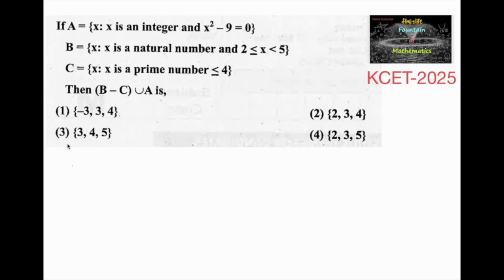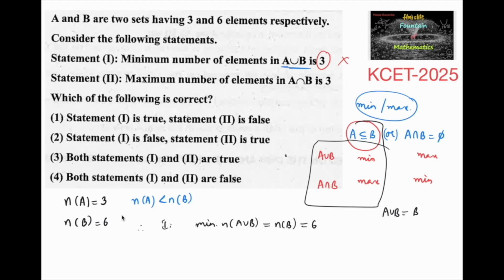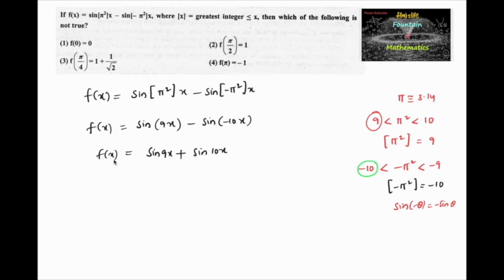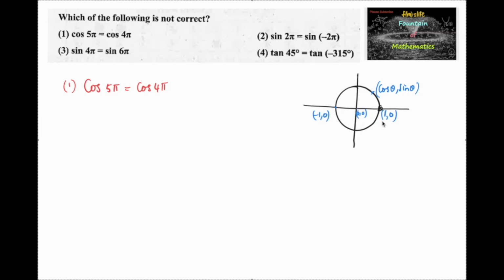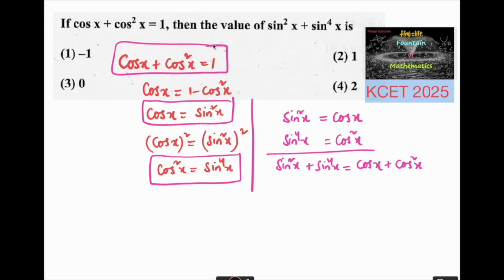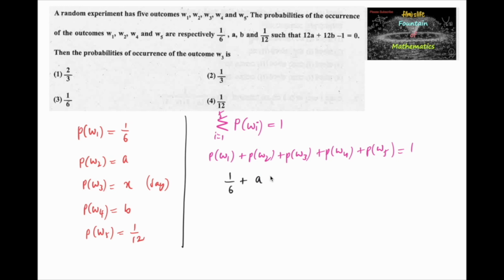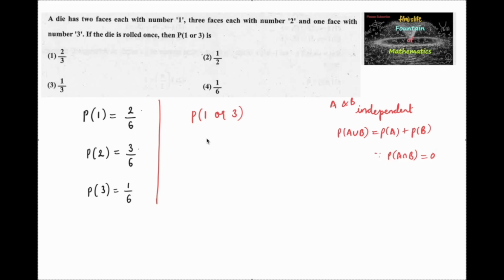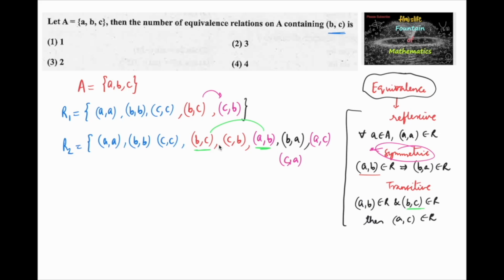Karnataka KCET|UGCET 2025 Mathematics Part 1 fully solved|MCQ|BITSAT|CET|25|MHTCET|JEE Main